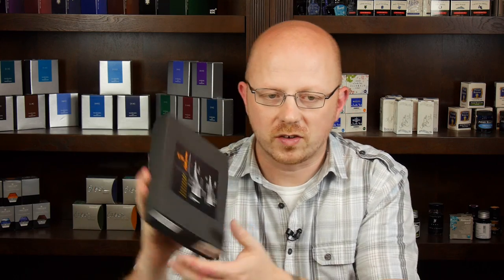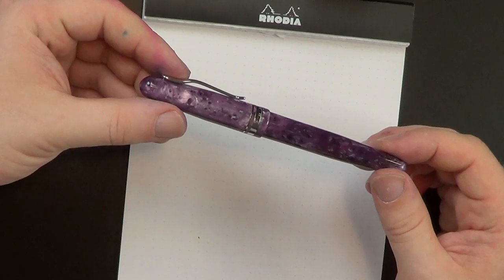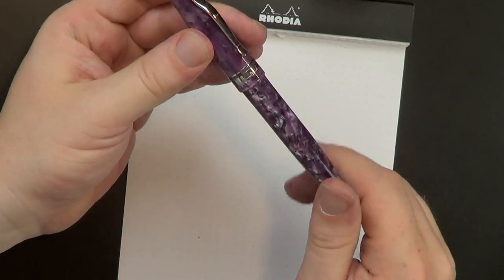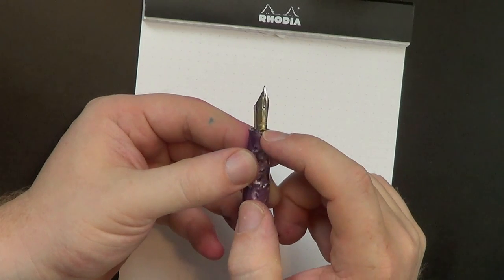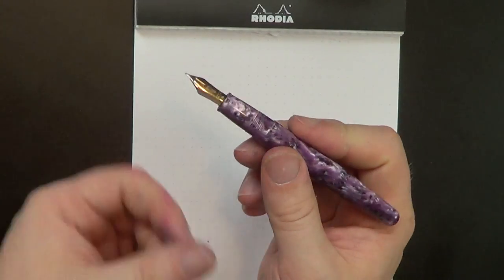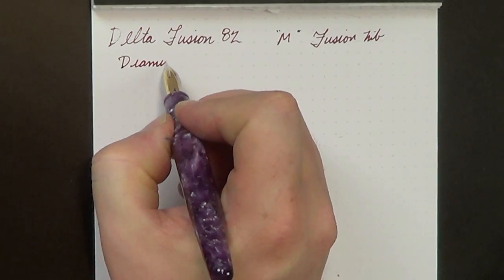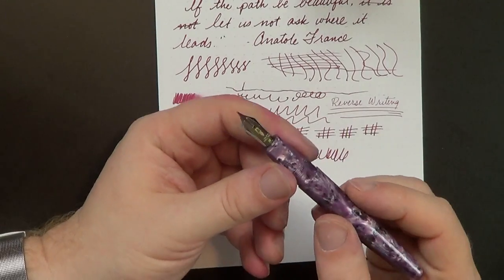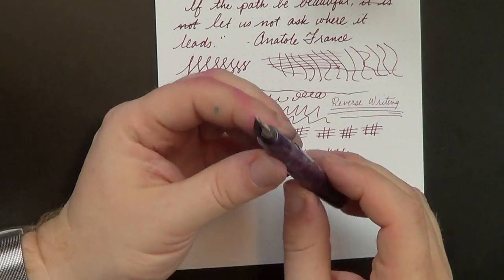Fountain Pen Review: Delta Fusion 82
Read the full written review, see additional photos, and join the conversation at h